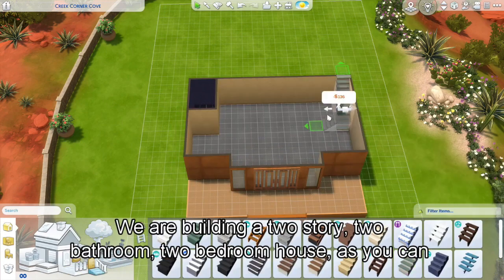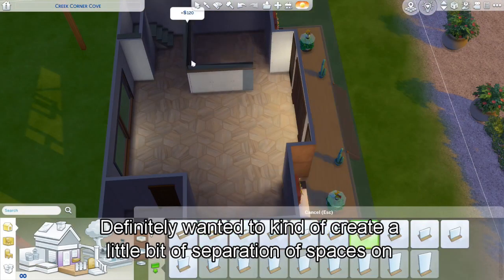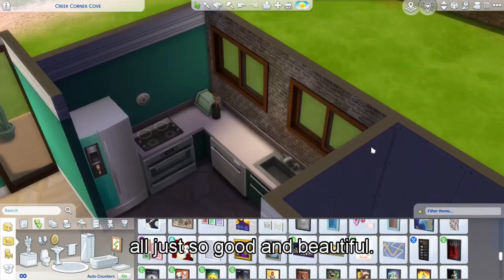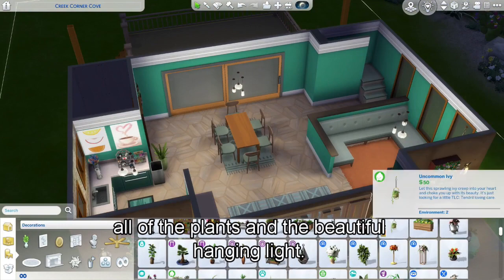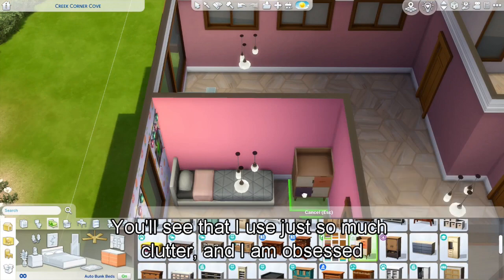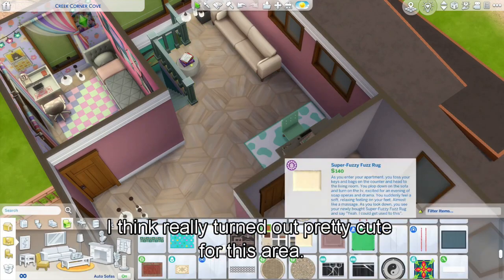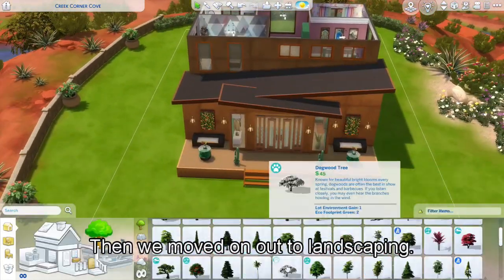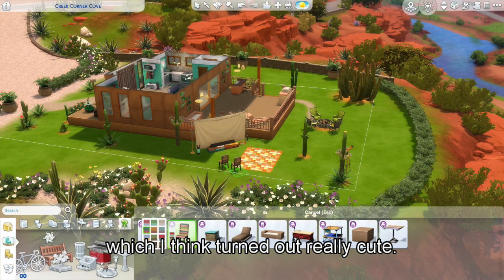1st Youtube Video! Sims 4 Speed Build!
Hi everyone and welcome! This is my first EVER Sims 4 Speed Build and my first ever YouTube Content that isn't a twitch vod!

If you'd like to hang out more, come follow me over on twitch
OR
Most Social Media sites are under HurricaneKayyla!